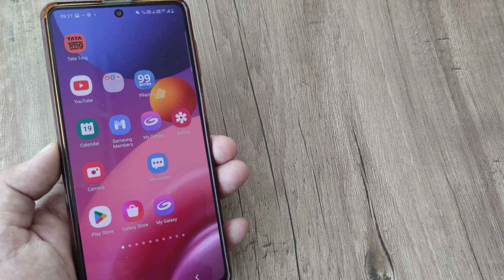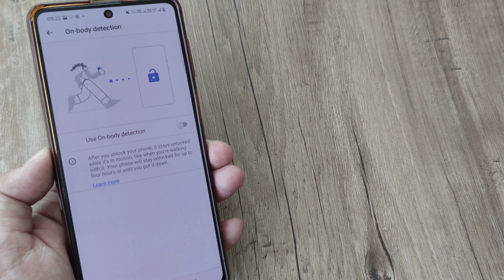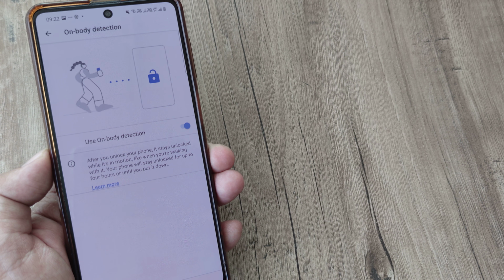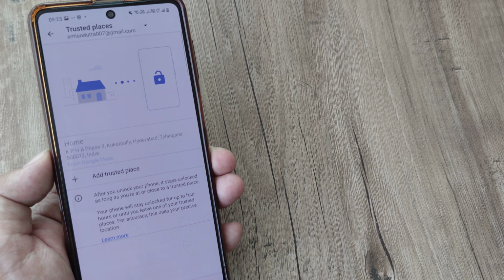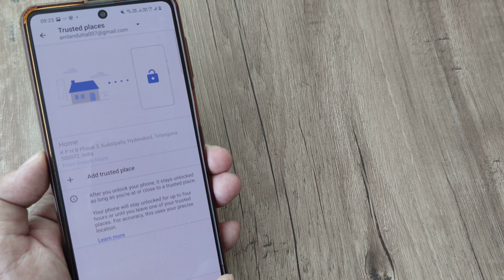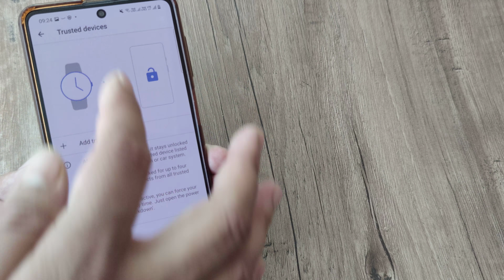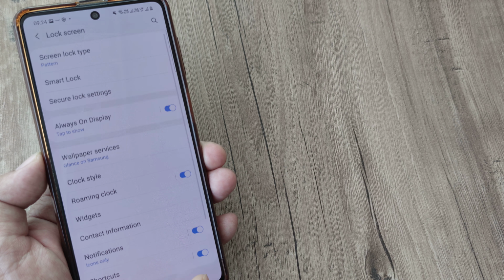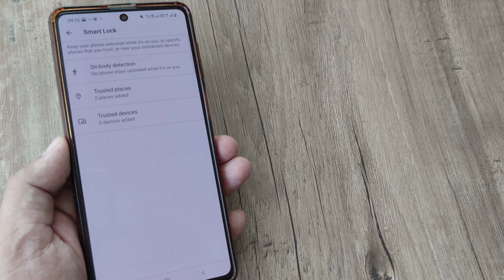how to use smart lock in samsung